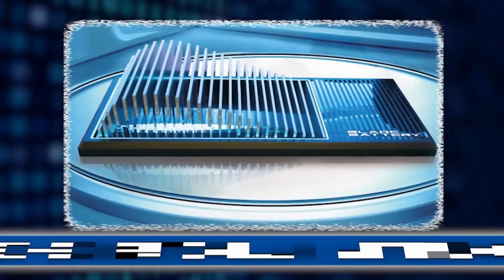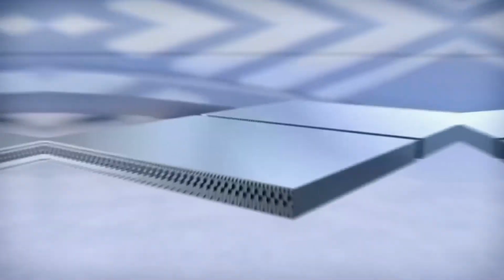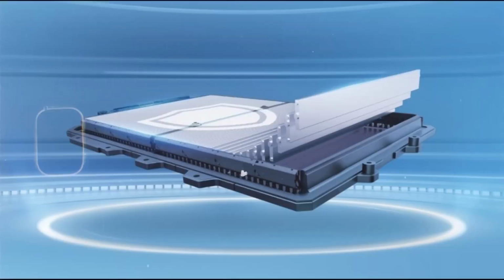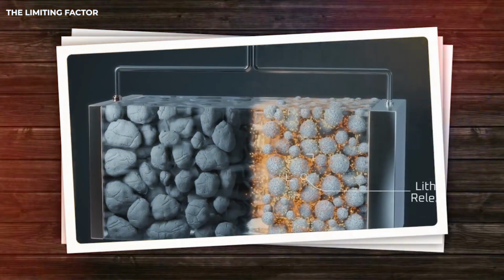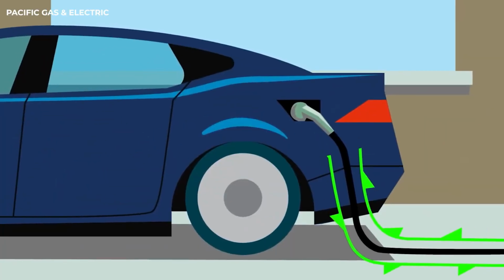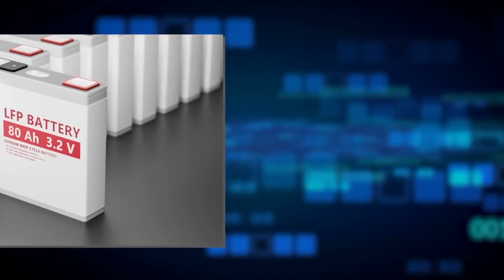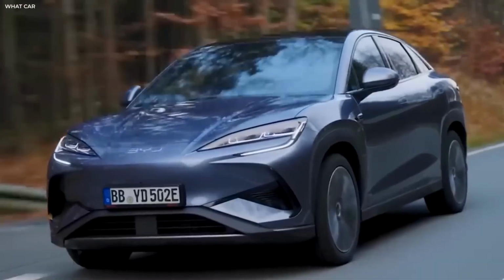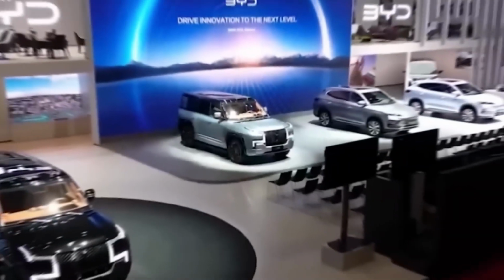BYD CEO Announces Their Next Generation Of Blade Battery With 80% Charge Achievable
🔋 BYD CEO Reveals Groundbreaking Blade Battery Update – 80% Charge in Record Time! 🚀

In a major leap forward for electric vehicle technology, BYD’s CEO has officially announced the next generation of their revolutionary Blade Battery. This new version promises 80% charge in record time, greater efficiency, enhanced safety, and a longer lifespan — setting a new benchmark in the EV battery race.

Join us as we break down everything you need to know about this exciting development:
✔ What makes the new Blade Battery different
✔ How it compares to Tesla and other competitors
✔ The impact on the global EV market
✔ What this means for the future of BYD vehicles

Whether you're an EV enthusiast, investor, or just curious about where battery tech is headed — this is a must-watch!